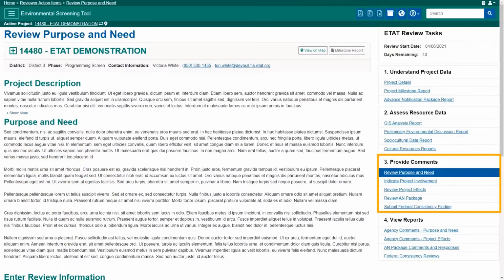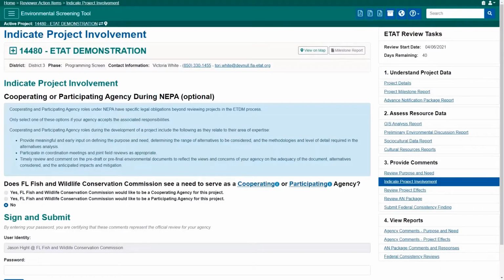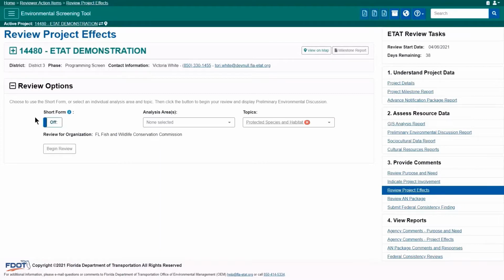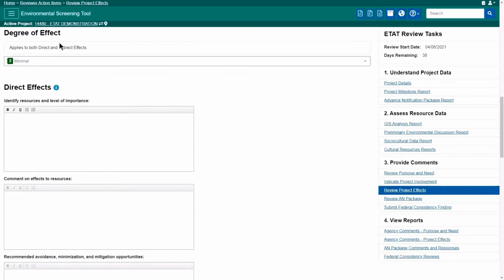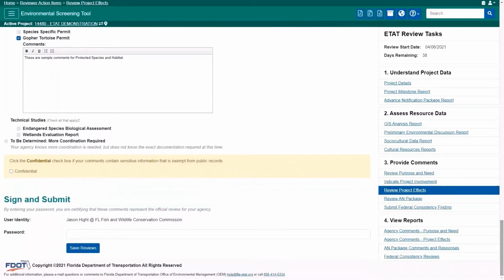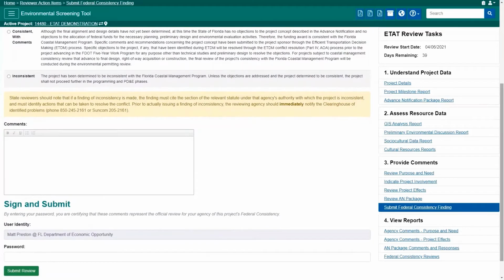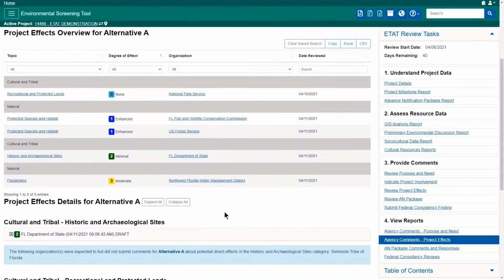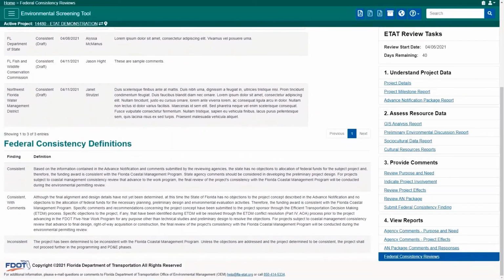FDOT ETAT Tools Upgrade in the EST: Lesson 03 Review Comments 4/14/2021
We are modernizing the Environmental Screening Tool (EST) to work with a variety of browsers and to use the latest internet technologies. This webinar introduced the Environmental Technical Advisory Team (ETAT) members to the new site and showed them how to find and use the forms and reports to review project information and provide comments during the Efficient Transportation Decision Making (ETDM) process.

Lesson 3: Comment Forms and Reports